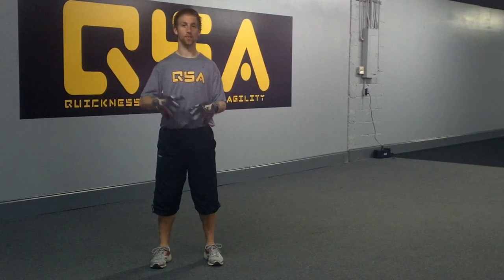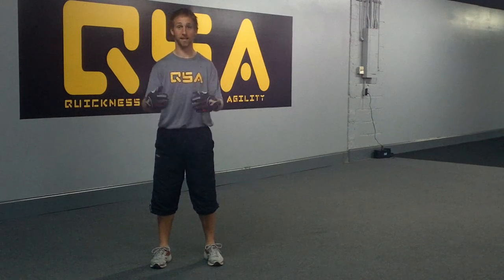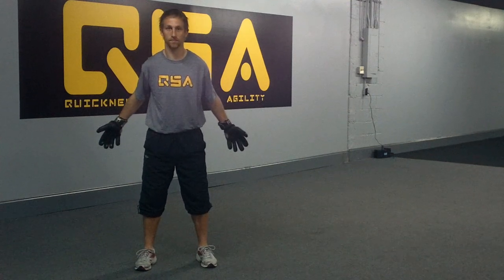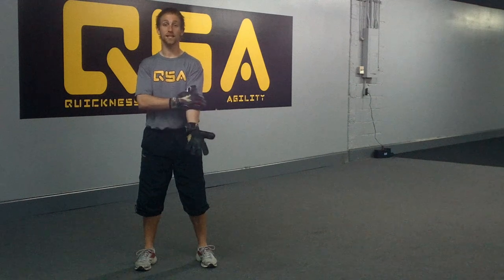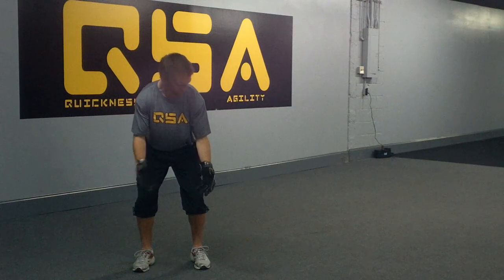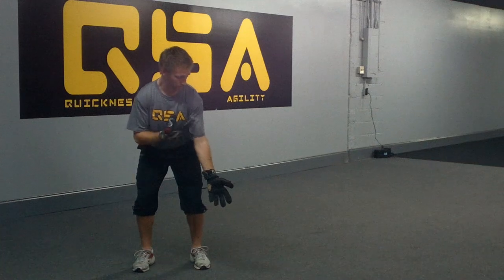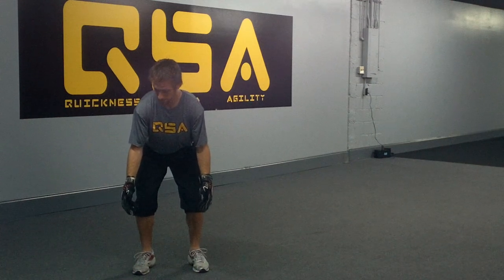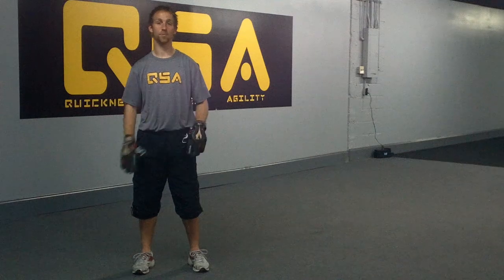Setting Comfortably: Arm Position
Upstate Goalkeeper Trainer demonstrating proper arm position for set position.  Emphasis on bent elbows, not straight or locked out arms.